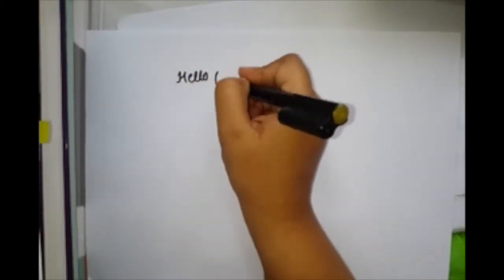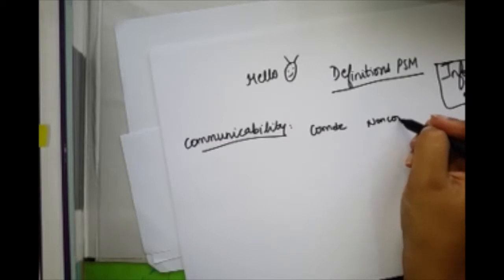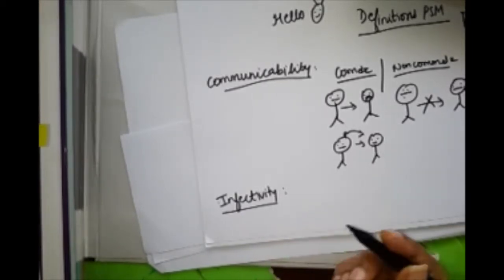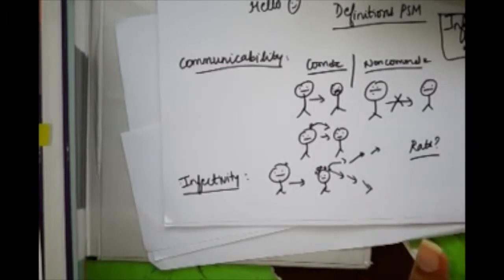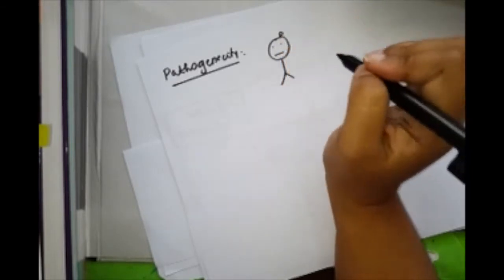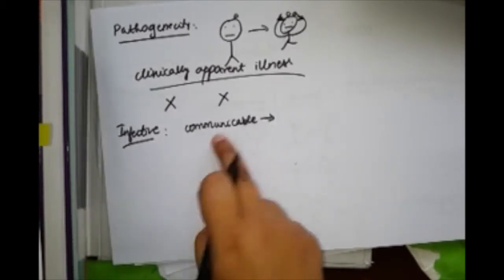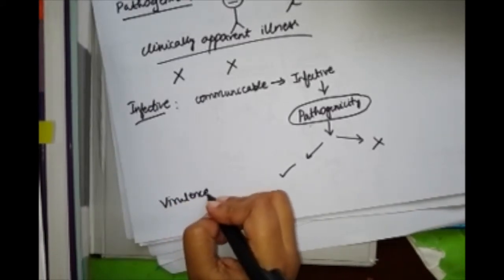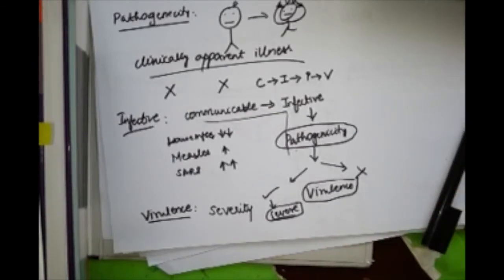What's communicability infectivity pathogenicity virulence?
All complicated definitions simplified :)